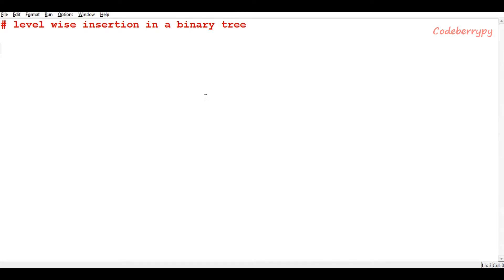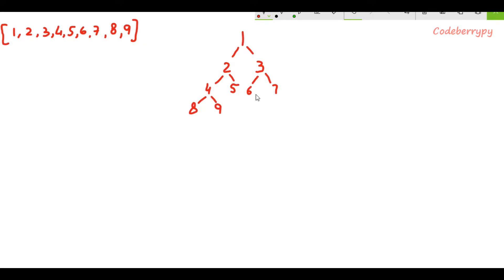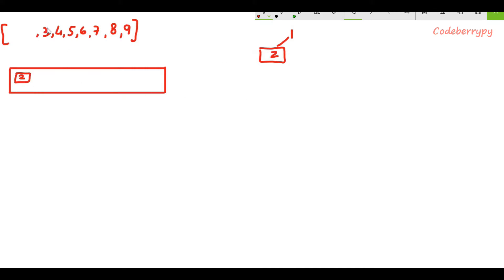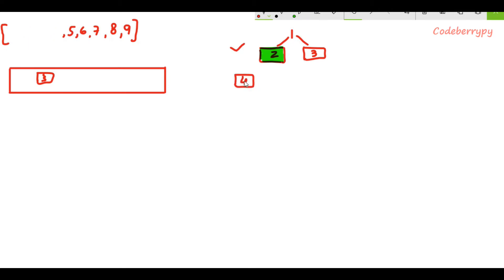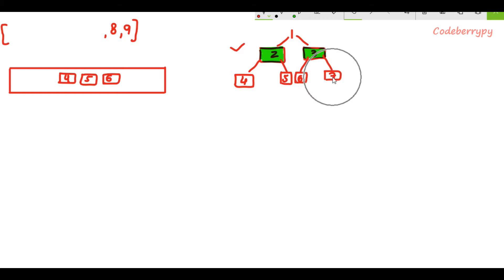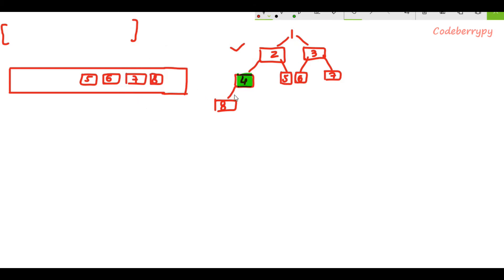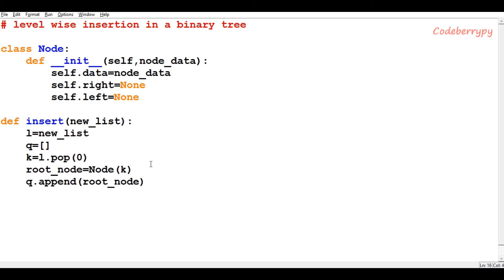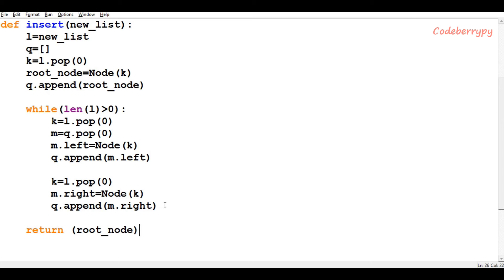Binary Tree- level wise insertion in a binary tree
Hi in this video i will show you how to do level wise insertion in a Binary Tree